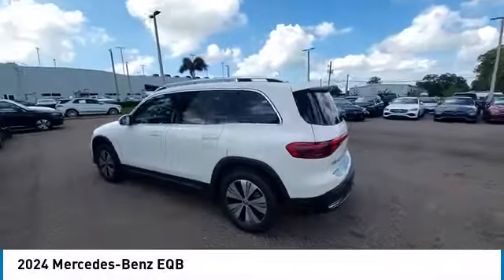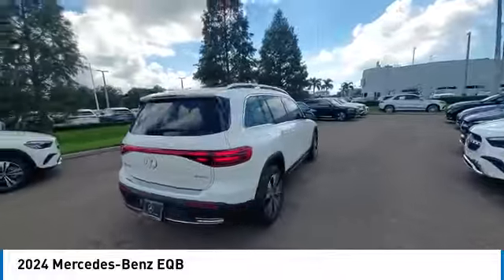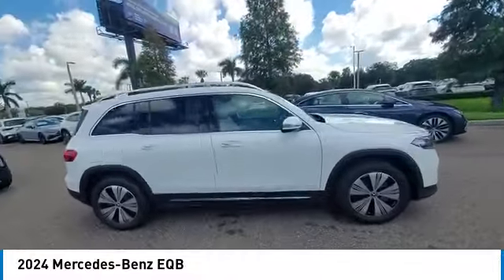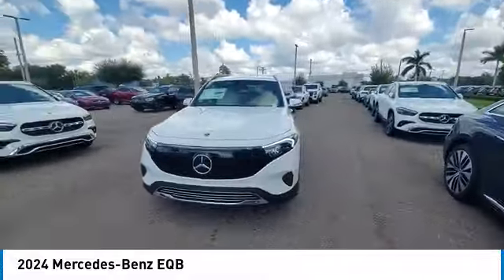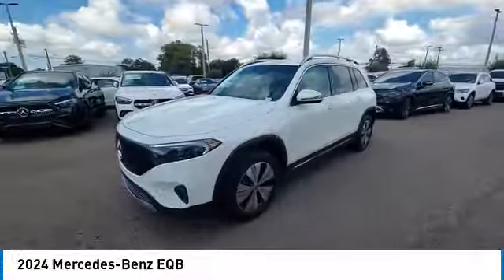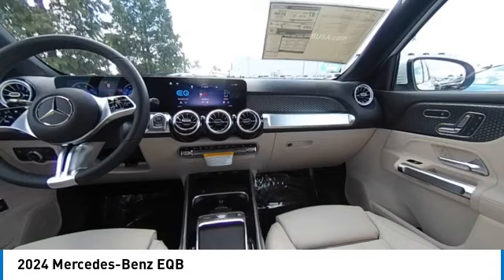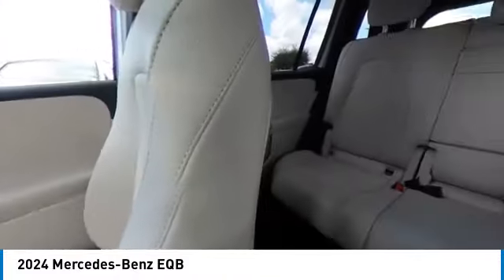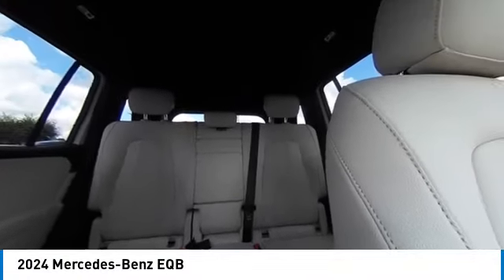2024 Mercedes-Benz EQB CMT243618